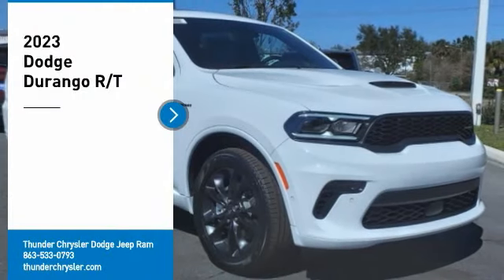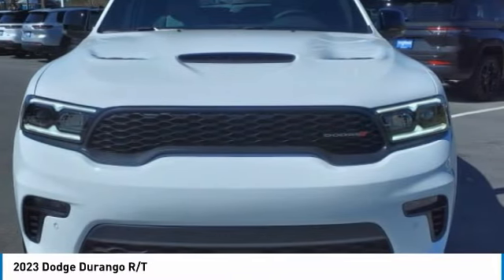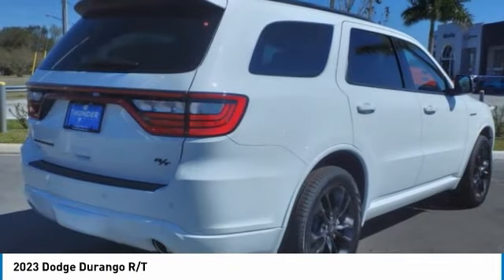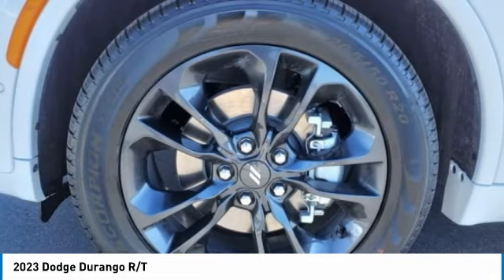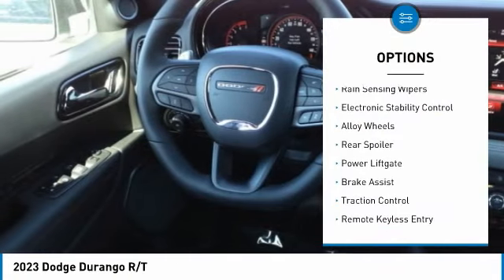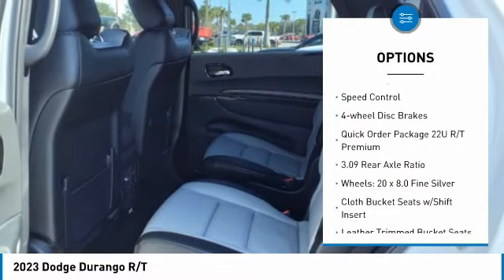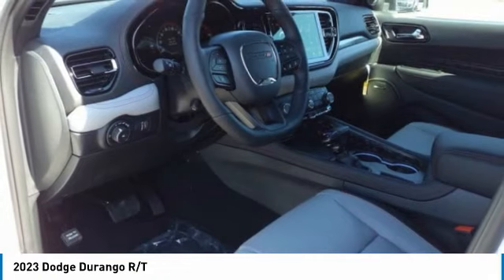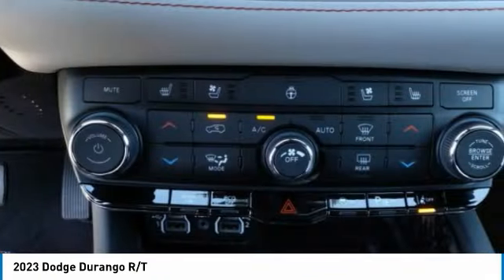2023 Dodge Durango Bartow FL PC549832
2023 Dodge Durango R/T

1425 W. Main St.

Factory MSRP: $62,880 White Knuckle Clearcoat Dodge Durango R/T RWD HEMI 5.7L V8 Multi Displacement VVT 8-Speed AutomaticThe THUNDER has come to Bartow, Florida! Come feel the difference of a family owned hometown dealer. Come and get...THUNDER STRUCK! Fresh Oil Change, Completely Detailed Inside and Out, This vehicle has been put through our 125 point inspection by our ASE Certified Master Technicians. At Thunder Chrysler, we carry the cleanest, lowest mileage vehicles that we can find! We pride ourselves in offering the best vehicles at fair prices! Thunder Chrysler is proudly serving.. Bartow, Lakeland, Mulberry, Lakeland Highlands, Highland City, Eagle Lake, Wahneta, Auburndale, Winter Haven, Homeland, Fort Meade, Bradley Junction, Plant City, Kathleen, Lake Wales, Tampa, Orlando. We also service the following States... Georgia, Alabama, South Carolina & more. *Price excludes tax, tag, dealer installed options, $149 electronic filing fee and $999 dealer documentation fee.Price guarantee may require VIN/stock number information to ensure accuracy. Please contact dealer for full disclosure on all pricing.